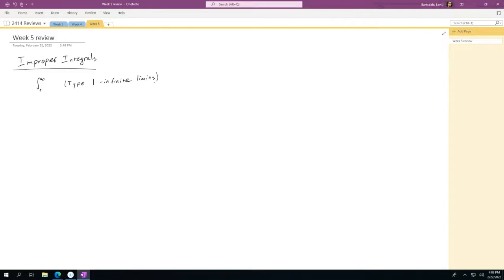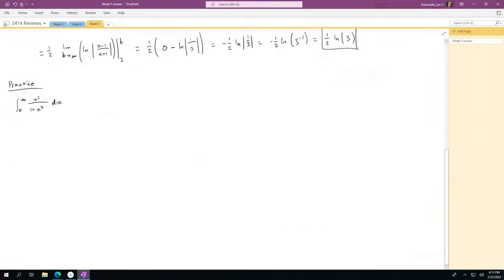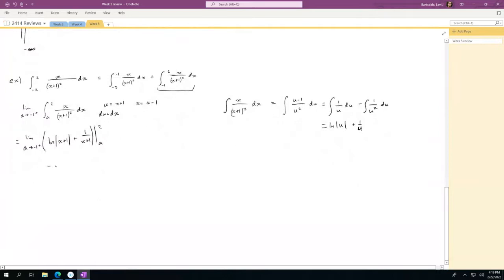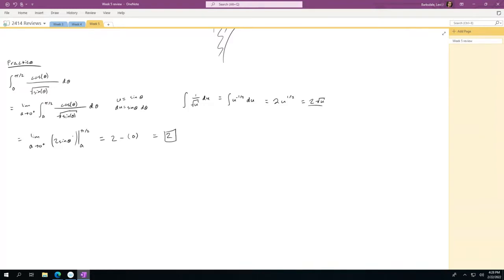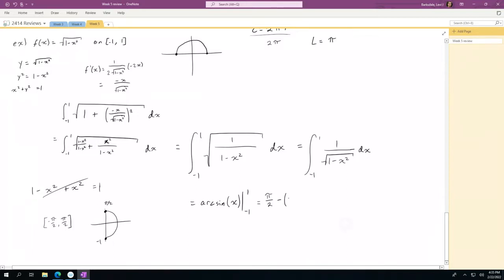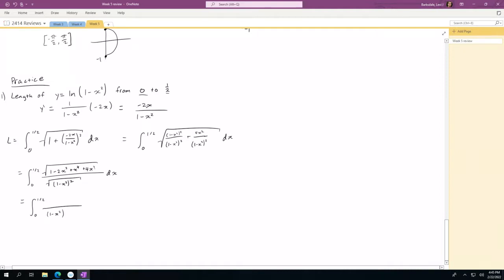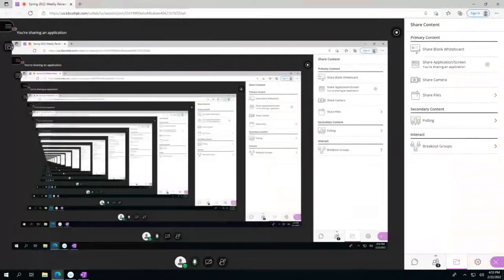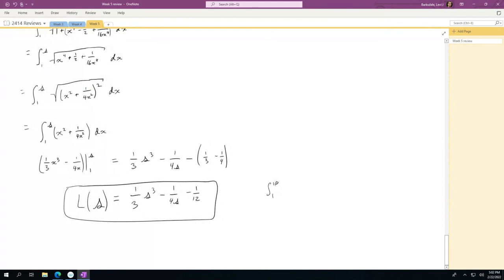MATH 2414 Week 5 Review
00:05 Improper Integrals
26:40 Arclength